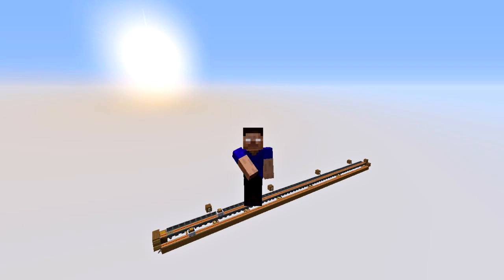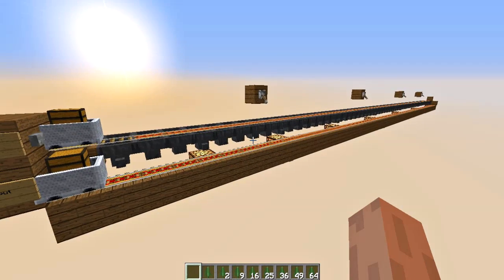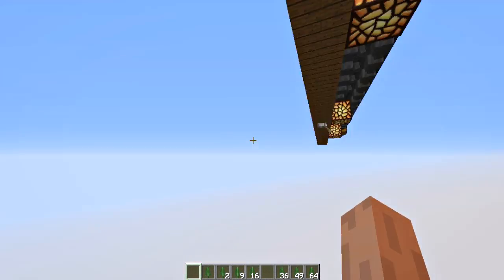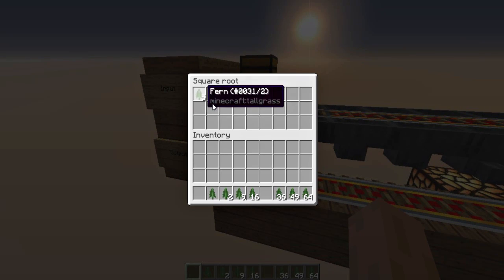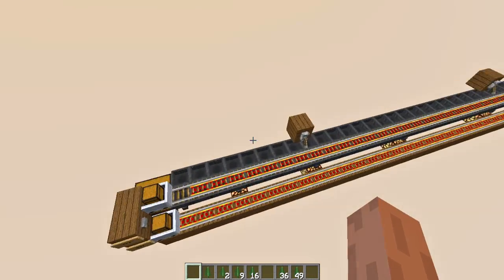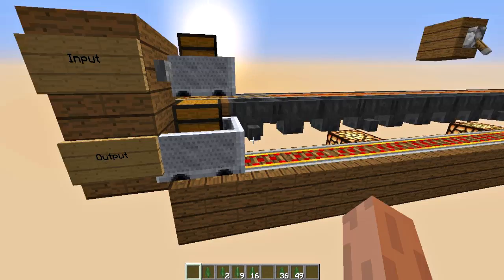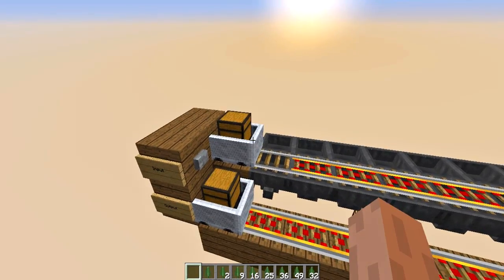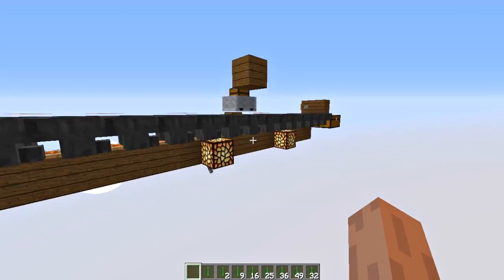Square roots in Minecraft: No redstone!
Simple math trick applied in Minecraft. Hoppers, tracks and minecarts are all you need to calculate square roots using different amount of items. the method can also provide approximations to non-perfect square numbers.